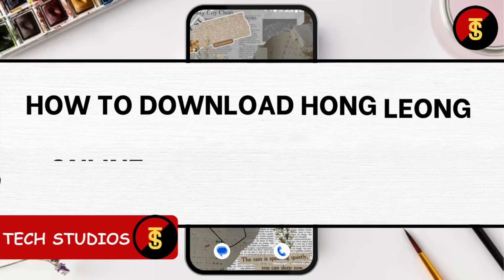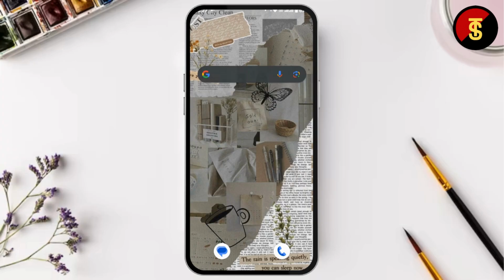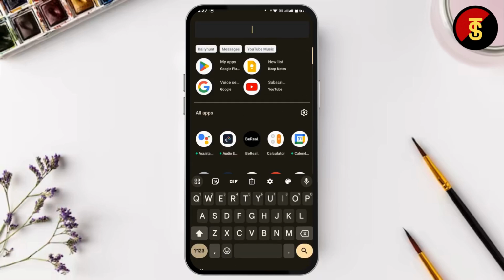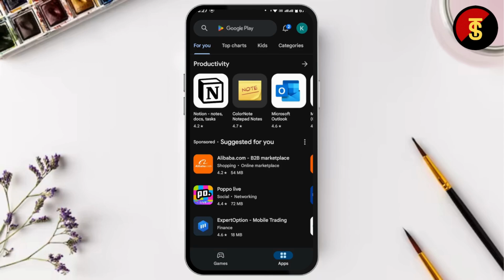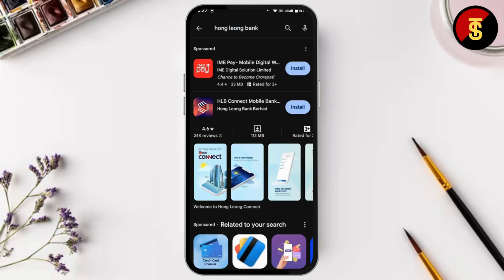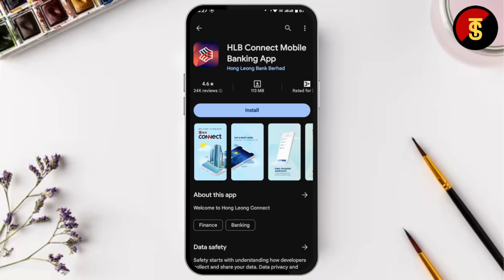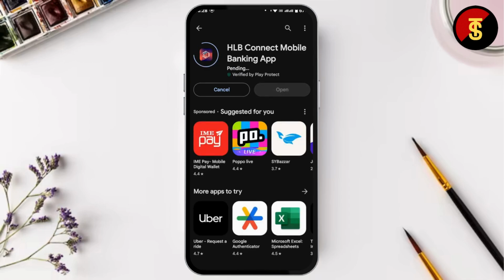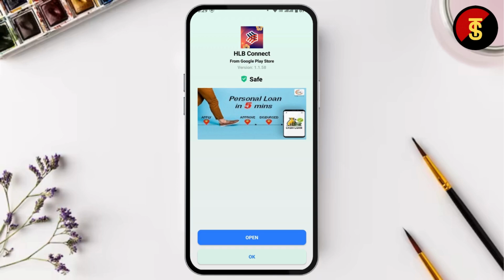How to Download Hong Leong Online Banking App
Learn how to download the Hong Leong Online Banking App in this comprehensive tutorial. Whether you're new to online banking or need assistance with the HLB Connect app, we've got you covered!

In this video, you'll discover step-by-step instructions on how to download the Hong Leong Online Banking App. We'll also guide you through the registration process and how to use the app effectively.

Timestamps:
0:00 Introduction
0:30 Step 1: Finding the Hong Leong Online Banking App
1:00 Step 2: Downloading and Installing the App
1:45 Step 3: Registering Your Account